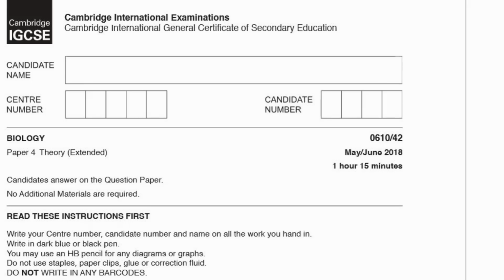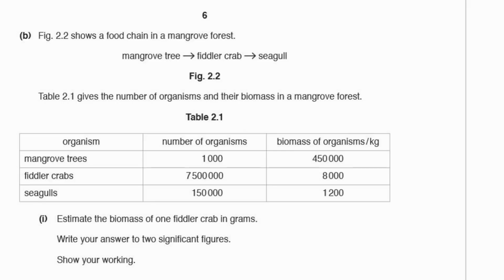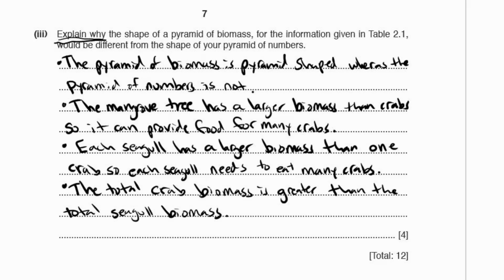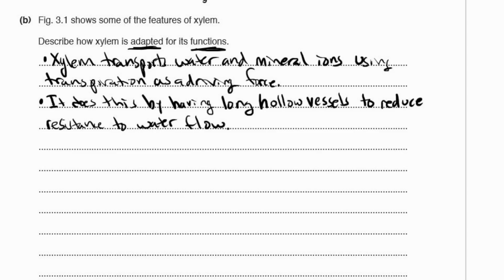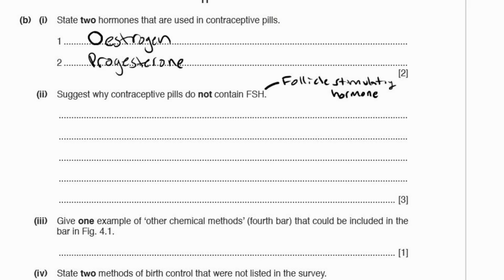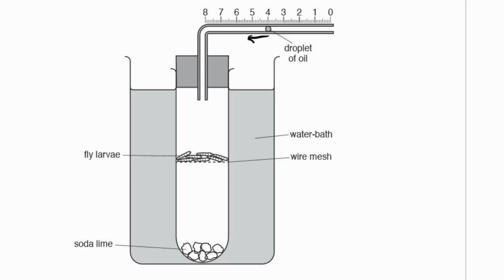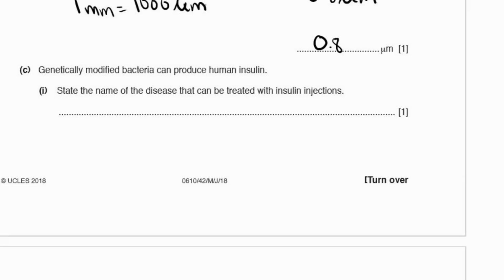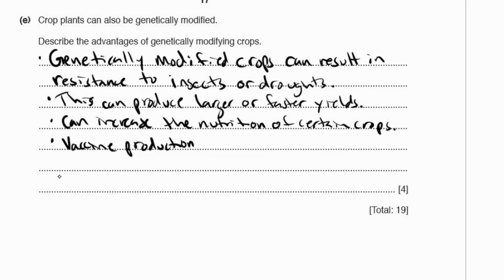Biology Paper 42 - Summer 2018 - IGCSE (CIE 0610) Exam Practice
0:00 Start
0:22 Q1
4:02 Q2
16:34 Q3
26:36 Q4
34:17 Q5
43:06 Q6

Attribution:
"Are you ready to begin" - Batman Begins (2005)